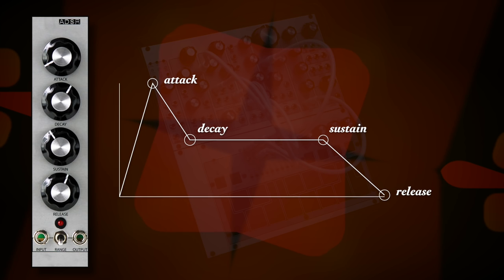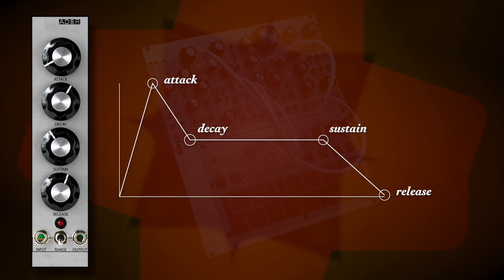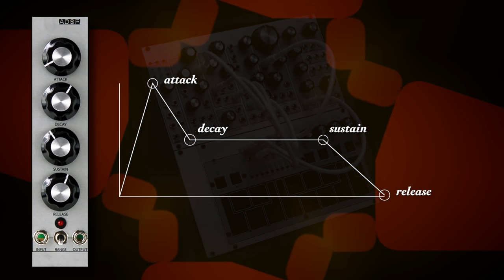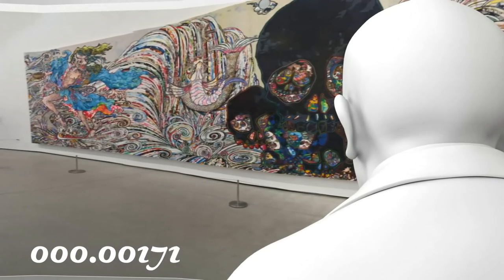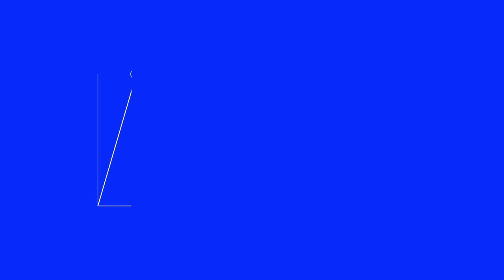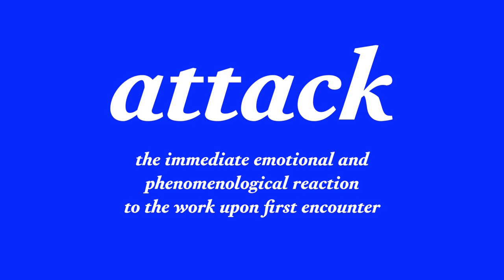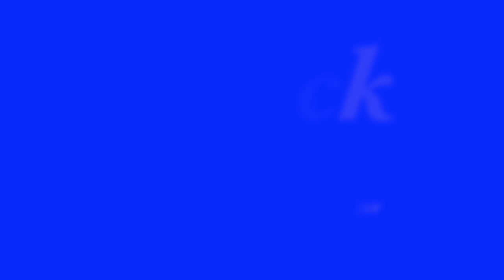The ADSR Critique Method How to Understand Design, Art & Music | A Tool | Episode 30 | Elliott Earls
Can understanding how synthesizers like the Minimoog and Nordlead shape sound help distinguish between "good" and "bad" in contemporary art? The "Earls ADSR Synthesis Model For The Evaluation of Works of Visual Art" is a tool to help the studio artist critically assess works of visual art. Issues of value and quality are notoriously problematic terms particularly as they pertain to the humanities. In a very real way, without the capacity to determine quality -- to separate good from bad -- the contemporary studio artist is lost. Criteria and critical tools are more important in the artist studio than the paint brush. The Earls ADSR Model can be used in the studio, critique room, gallery or museum.

In Episode 30 of Elliott Earls Studio Practice we take a look at the concepts of attack, decay, sustain and release in order to gain a deeper understanding of quality in works of contemporary art. Everything discussed in Episode 30 of Studio Practice is with the intent of making better art and design.

The Earls ADSR Model is described in detail. How can Kanye West’s “Sacramento Rant” and subsequent  “meltdown” help us separate the good from the bad when approaching contemporary art? What can we learn from Francis Bacon's MEDITATIONES SACRÆ and American philosopher Charles Sanders Peirce's concept of signs and categories? Ignorance is not bliss.

— Holla Atcha’ Boy! —

Links & References In Episode 30 of Studio Practice
The Broad Museum, Los Angeles

Takeshi Murakami’s painting from the Broad Museum
“In the Land of the Dead, Stepping on the Tail of a Rainbow”
Acrylic on canvas, 2014

Charles Sanders Pierce's Concept of the Sign and Categories

Elliott Earls “The Many Ways I Remain Defiant in The Face of Institutionalized Stupidy: Defiant Object #001”Site specific object for The Broad Museum, Los Angeles Après Takashi MurakamiHigh Density Urethane Foam, Steel, Paint, NylonDimensions Variable2016

Isa Genzken “I love Michael Asher” at Houser Wirth & Schimmel Los Angeles

Charlie Rose “Yes But Is It Art?”
A discussion of a controversial "60 Minutes" segment on contemporary art, including journalist Morley Safer, artist Jenny Holzer, curator David Ross, and professor Arthur Danto.

Kanye West Epic Sacramento Meltdown/Rant
“Feelings matter Bruh!”

Francis Bacon
“Knowledge Itself is Power”
From MEDITATIONES SACRÆ

"My Brain Is In My Ink Stand. Drawing As Thinking And Process"

Written, Hosted and Edited by Elliott Earls